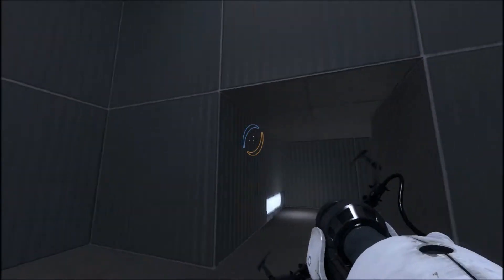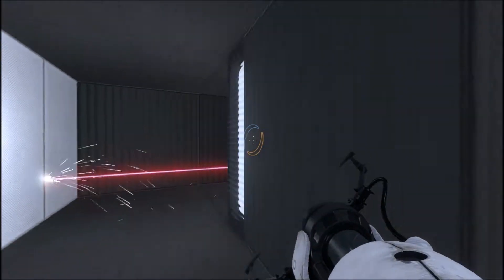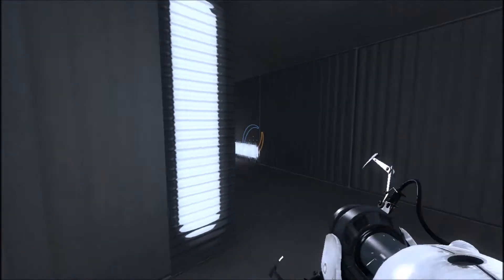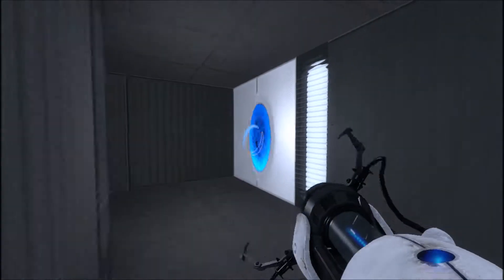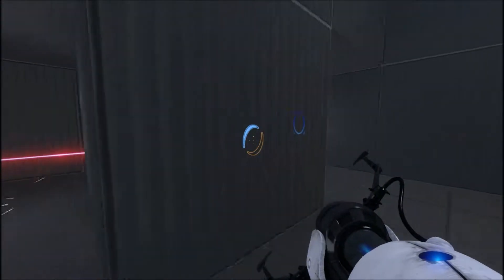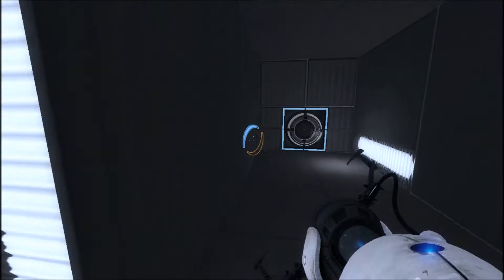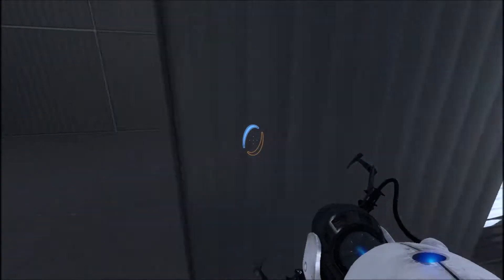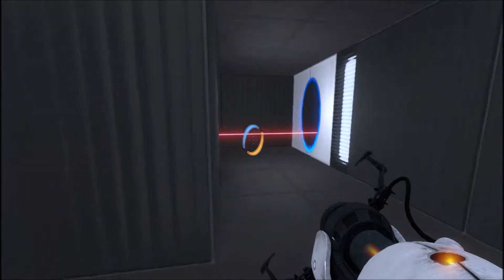UNREAL CHAMBER 01 | Portal 2 Custom Maps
It's some witchery I think.

Made by Enderlux.